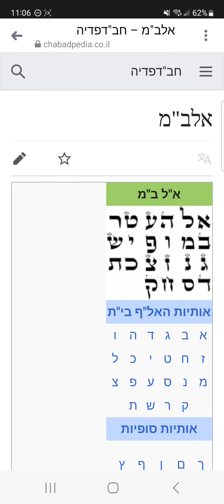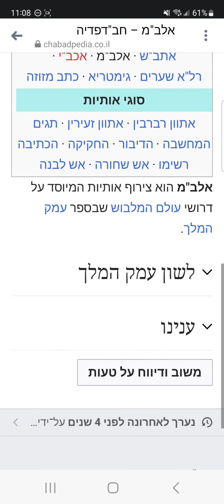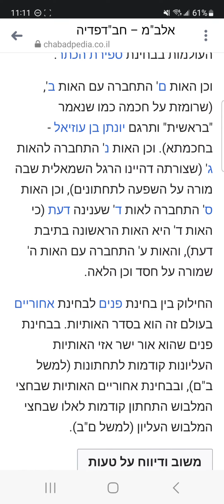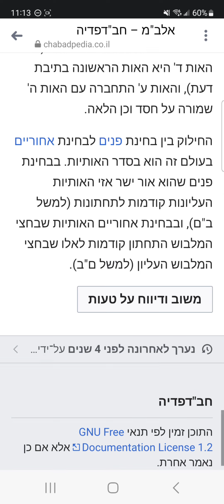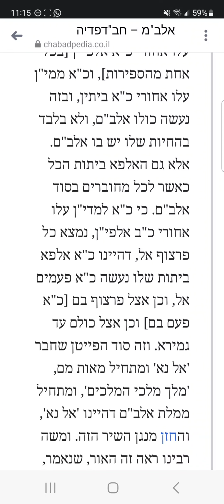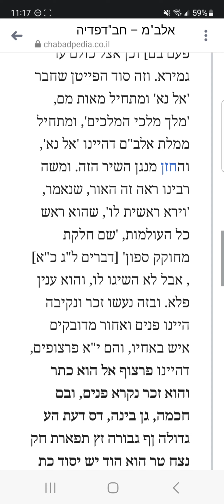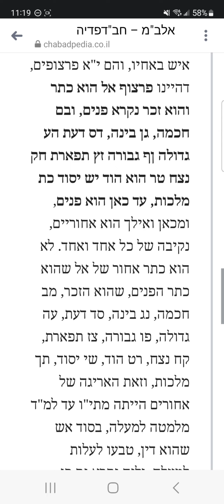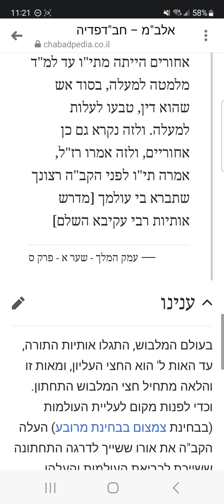Explaining the cipher of ALBM אלבם